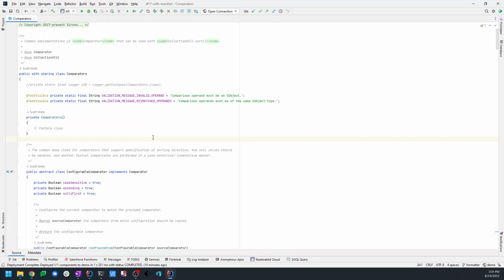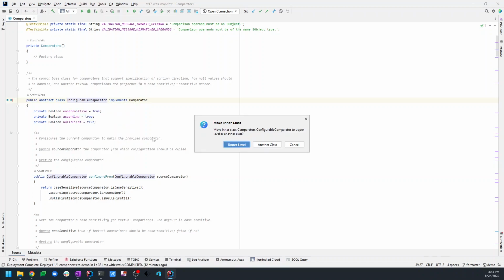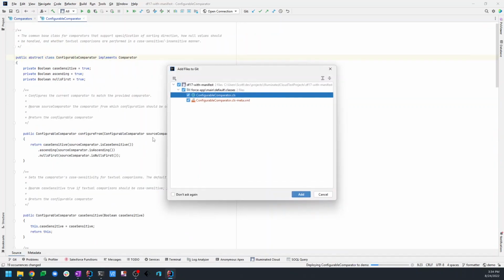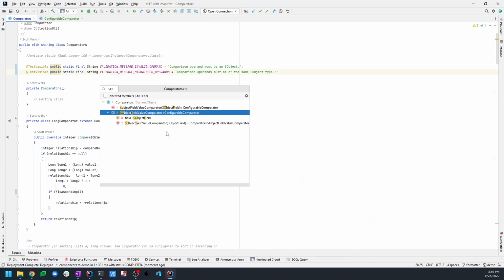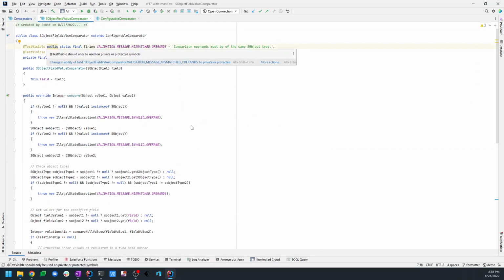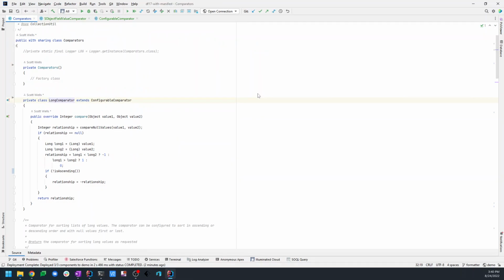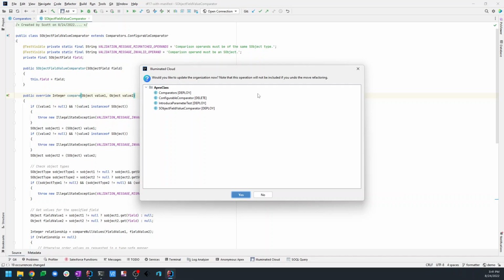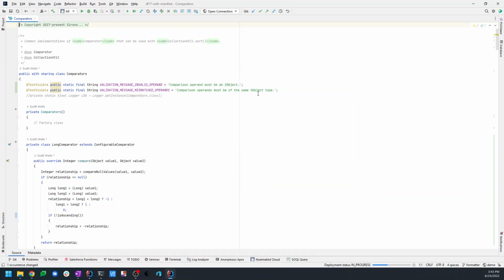IC2 Apex Move Type Refactoring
Demonstration of an enhancement to the Move Members refactoring for Apex to move inner classes, interfaces, and enums to the upper level and to move upper-level classes, interfaces, and enums to be inner types.